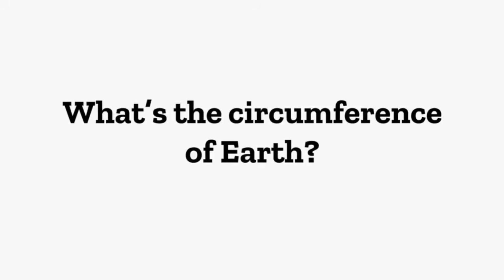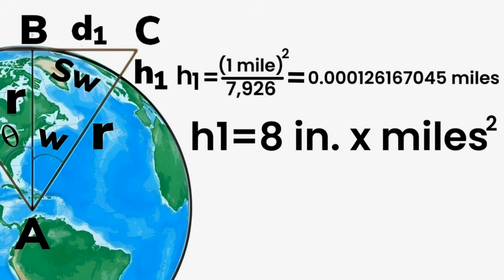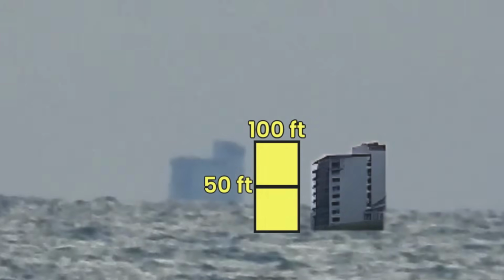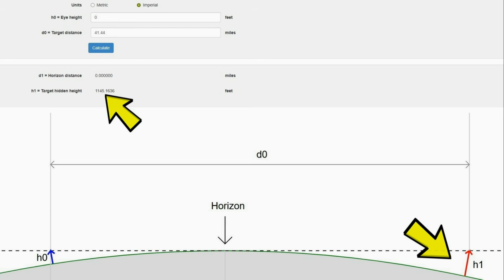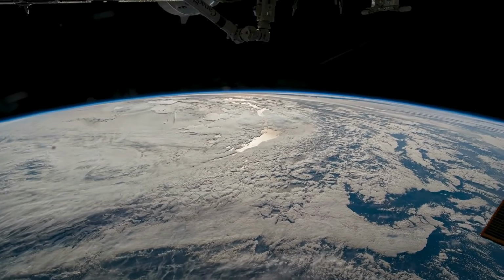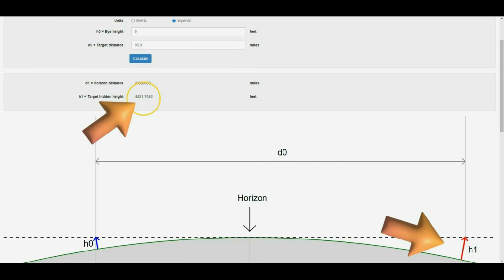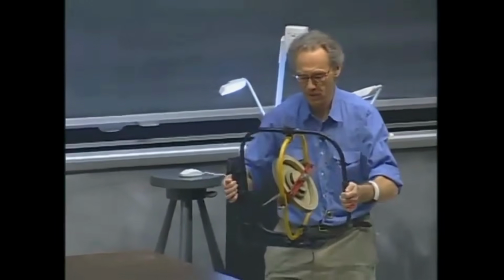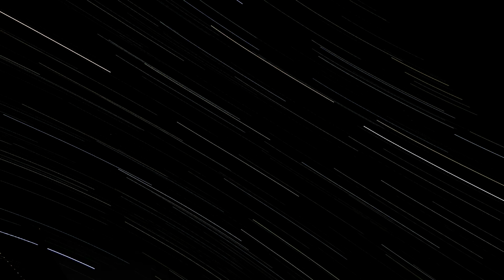Flat Earth Advanced with Kevin Bobick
After months of editing, I finally put together a production for the more analytical thinker, covering key basics but explaining them in an advanced way. The amount of firsthand observations you're going to see in this film should speak for itself. It is my honor to present a film that will interest the more critical-minded, to the point that it SHOULD be their "AH HA" moment.

Give me about 51 minutes of your time, and I will show you this is not just a theory; it's something you can test yourself. Blessings to all my viewers!

Time Stamps
0:00 Intro
1:48 What's the circumference of Earth?
2:55 How to calculate Earth's curvature
9:09 Long-distance observation in Okaloosa Island, Florida
10:27 Satellites
15:17 Long-distance observation Cabezon Peak
22:43 Long-distance observation Manzano Mountain
25:09 Asinine idea of Earth being larger
26:11 Selenelion Eclipse
29:01 Three-body problem
30:00 Distant Star Light problem
30:30 Long-distance observation Mt. Taylor
30:54 Boats over the horizon and aviation
37:40 Star trails in the south
39:42 Celestrail Navigation
47:18 Star trajectory problems
48:47 Biblical account of earth